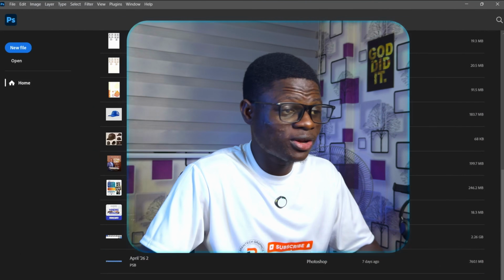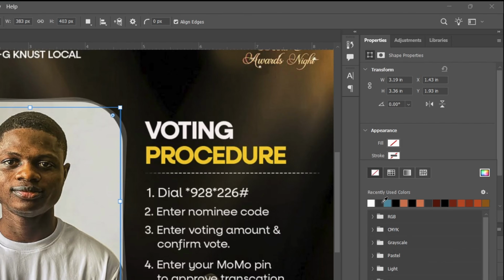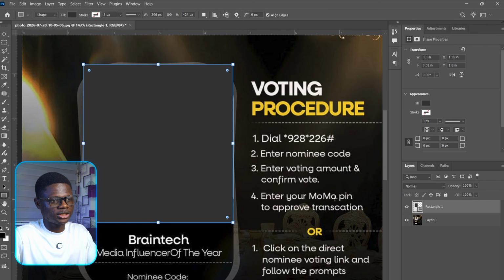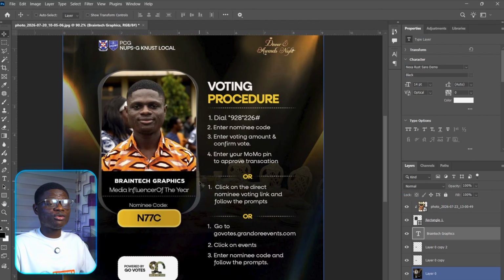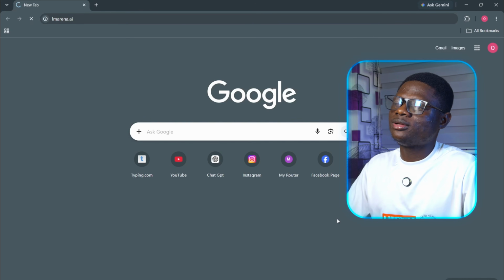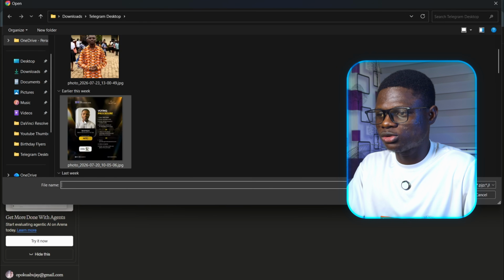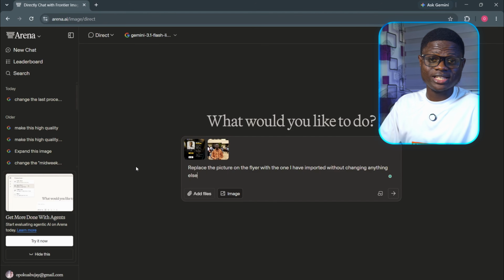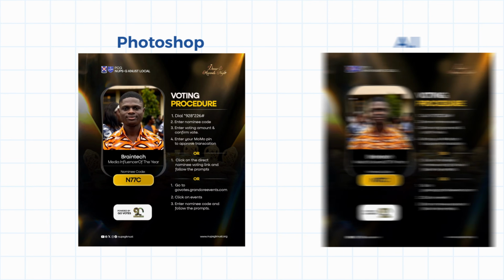I Edited a Flyer Without the PSD file VS AI Edited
This is a step-by-step tutorial on how to edit details on any flyer in case you don't have the PSD file. In this video, I did that with Adobe Photoshop, and I also did the same using AI, so you can compare them to see whether Photoshop does it better than AI.